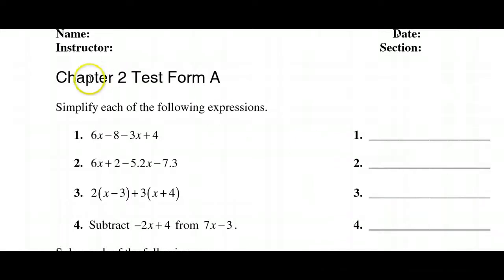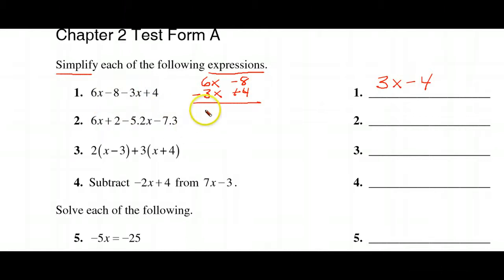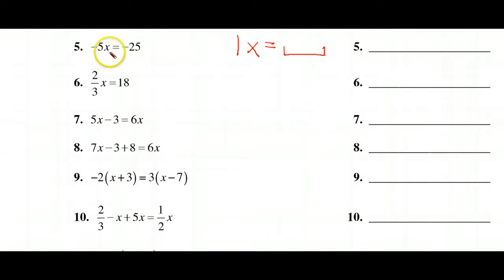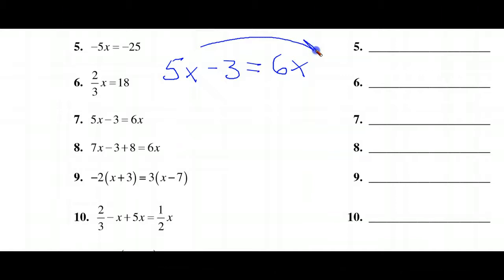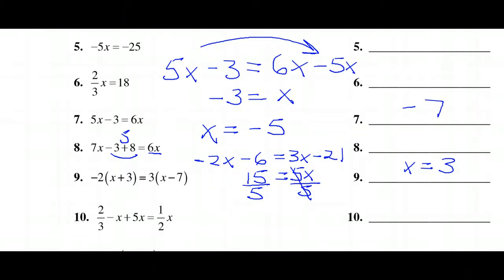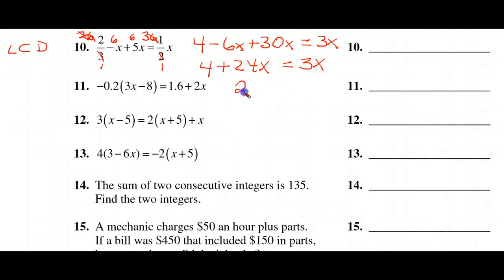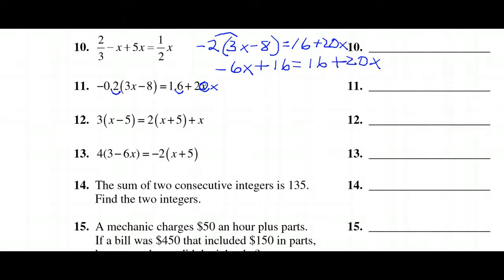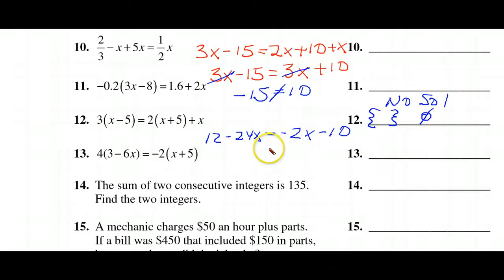M1103 Chapter 2A TEST Part 1